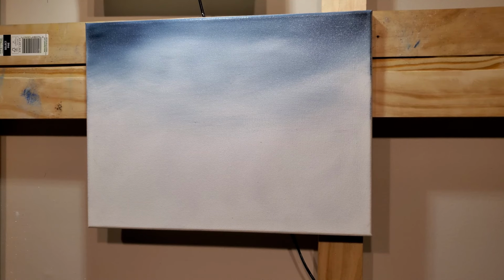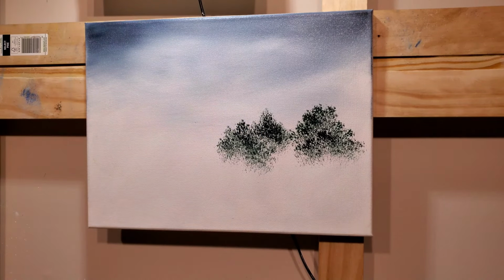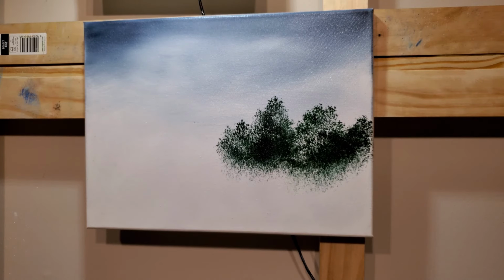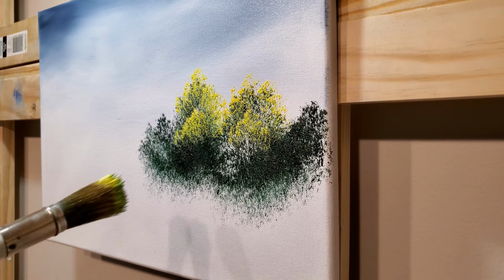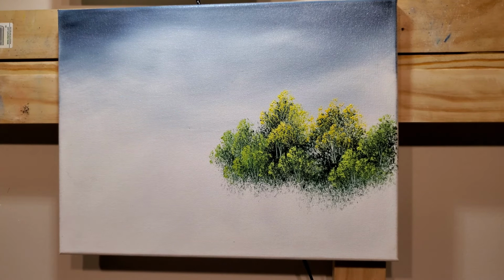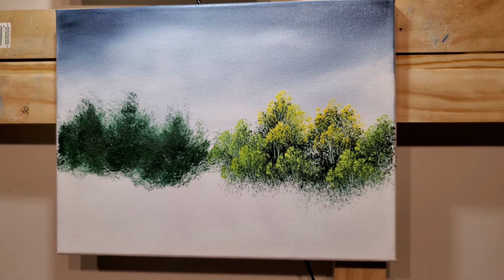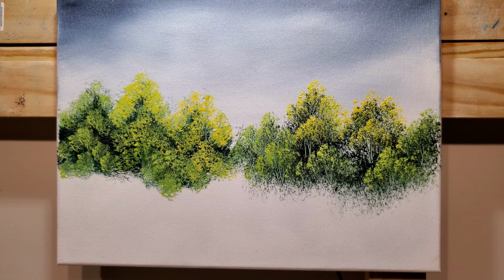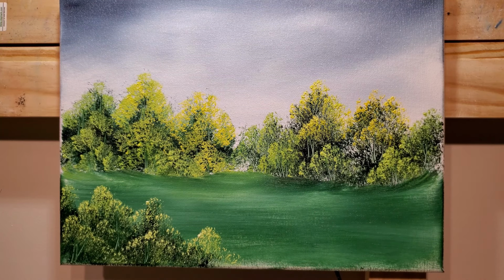Painting bushes in Bob Ross Certified Instructor style | Easy Oil Painting Technique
Here is a quick look at 2 different way to make and highlights bushes in the wet on wet painting method. I prefer the round for highlighting but you may prefer to do "push up" bushes. Either way, I hope you make some really happy bushes and trees after watching this video! Happy painting my friends!